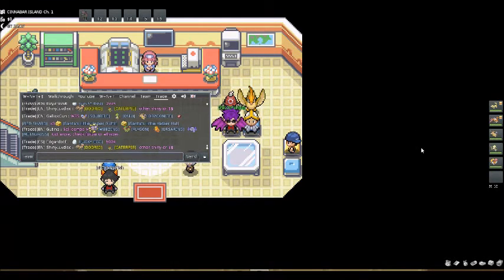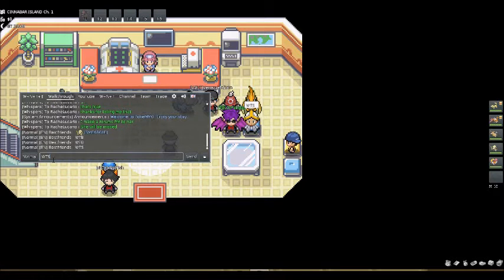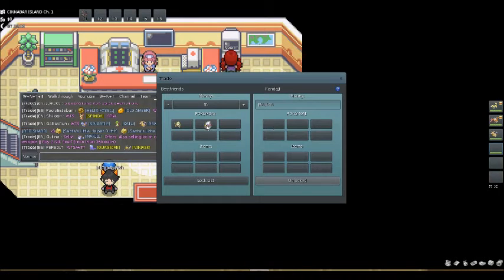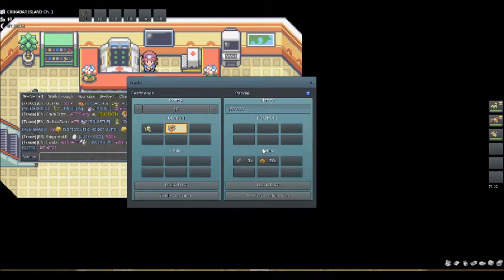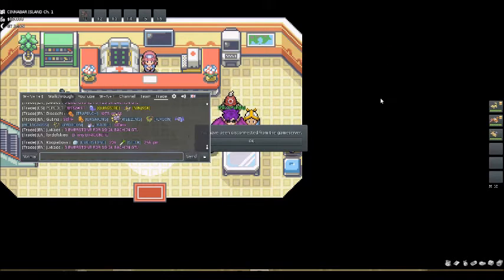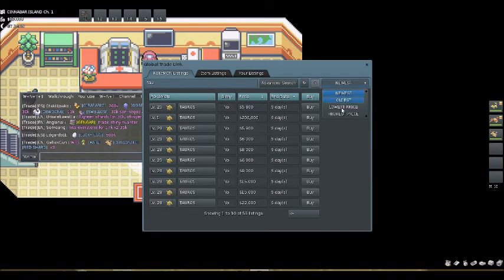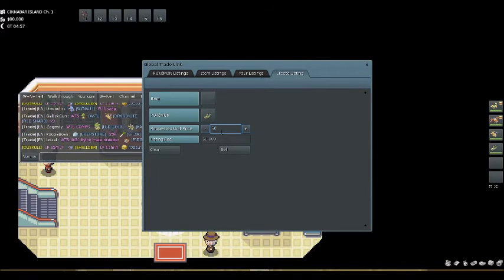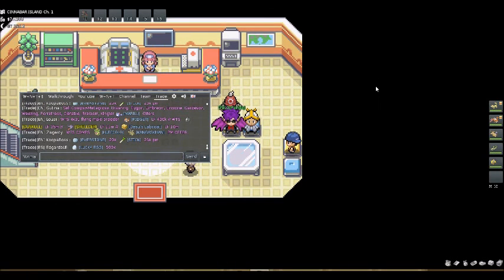[Part 3] Basics of trading.The Gift Shop and how the mail system work? Featuring PandaJJ (1/27/16)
I try to cover as many topics as I can about the trading process, the mailing system, and the Gift Shop. I hope this video helps you out.

Linking Pokemon in chatbox: 0:20 - 1:50
Symbols (old school) WTB, WTS, and WTT: 1:57 - 4:12
The importance of PokeYen (or in game cash): 4:13 - 5:32
PandaJJ's Take on the Trading system: 5:26 - 6:42
Trade Window: 6:50 - 15:51
Gift Shop (PC expansions and Donator Status are now trade able and the Regis are no longer available): 15:52 - 20:09
Global Trade Link (few improvements made on GTL): 20:16 - 31:48
Mail: 32:16 - 38:21